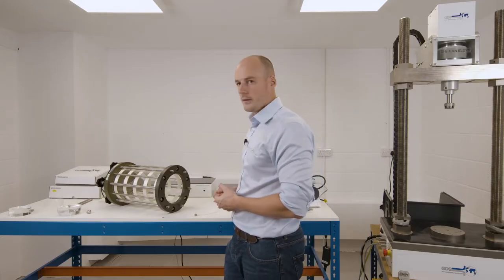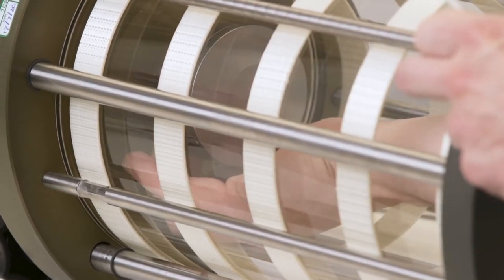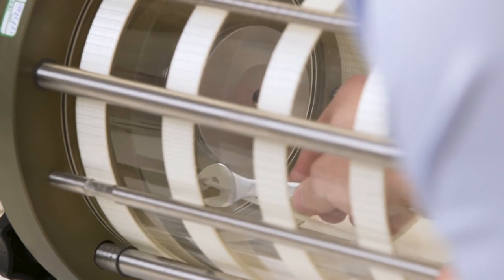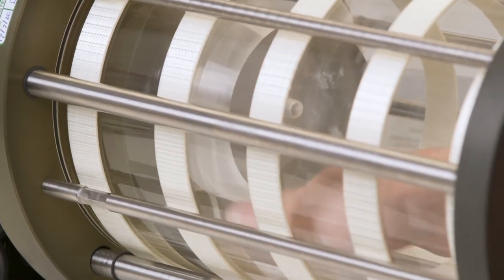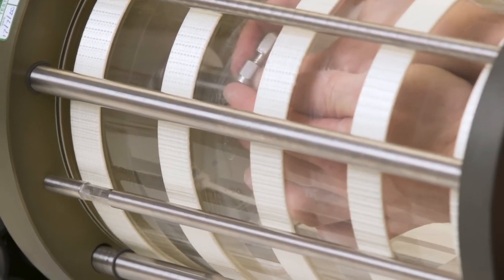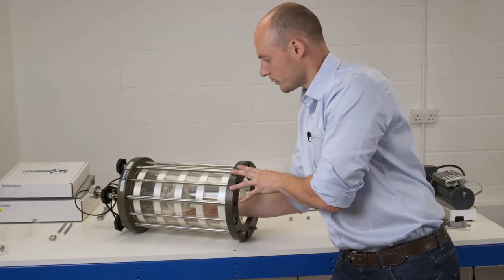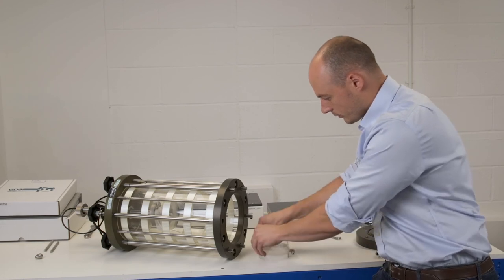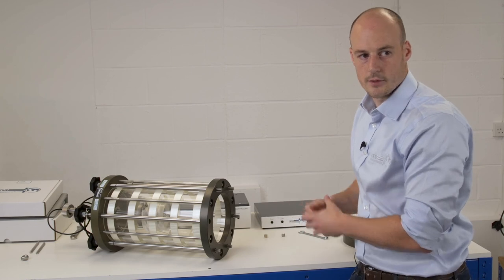Connecting an extension topcap to a loadcell in a triaxial cell.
Michael Bulley, Geotechnical Systems Manager at GDS Instruments, walks you through the steps to connect an extension topcaap to a loadcell in a triaxial cell.